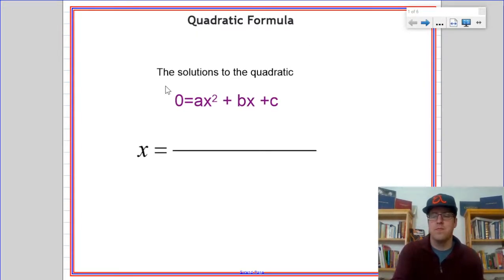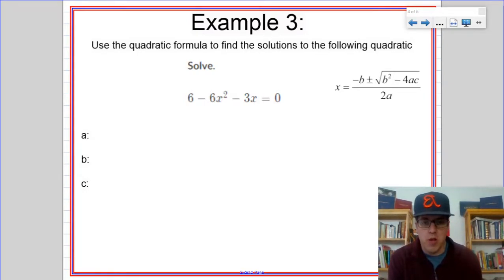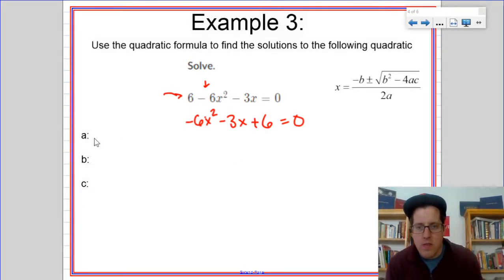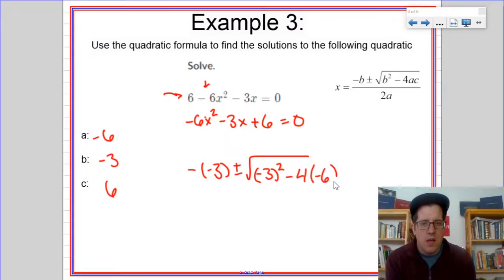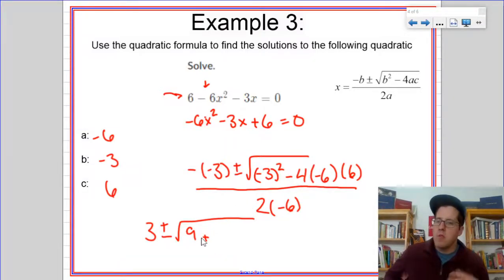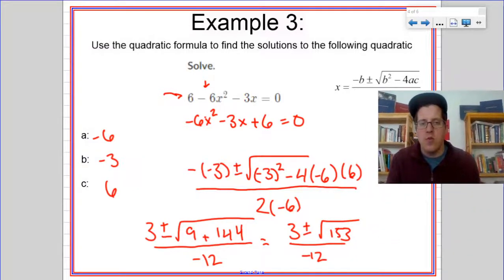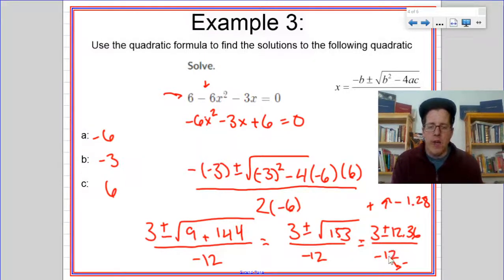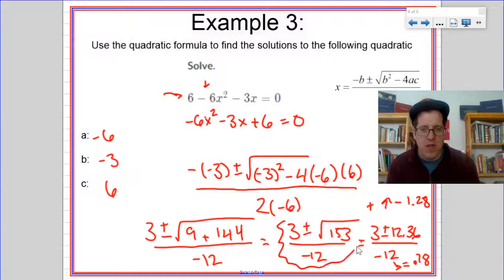Quadratic Formula Video 2